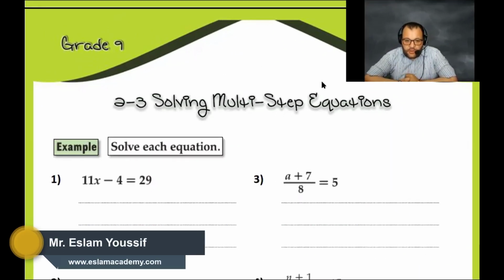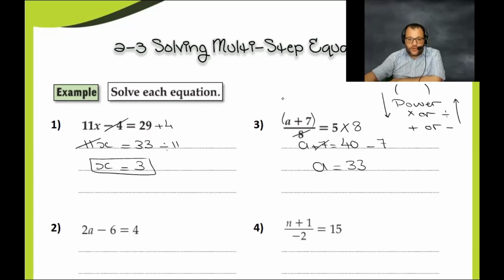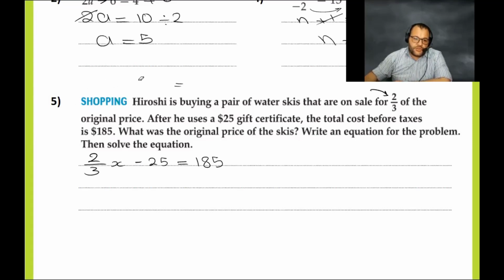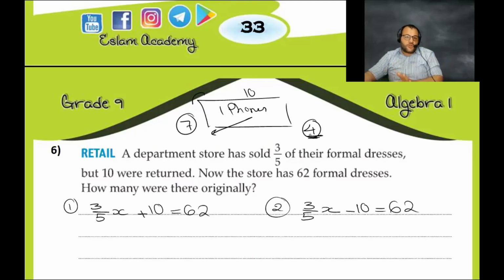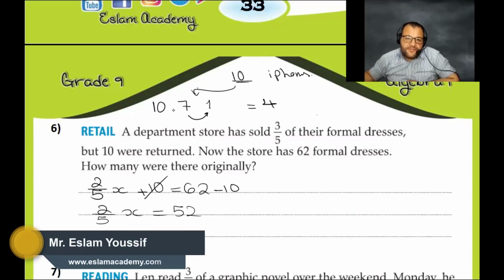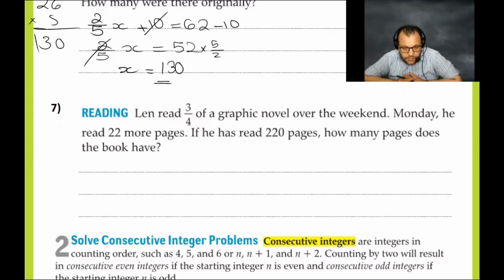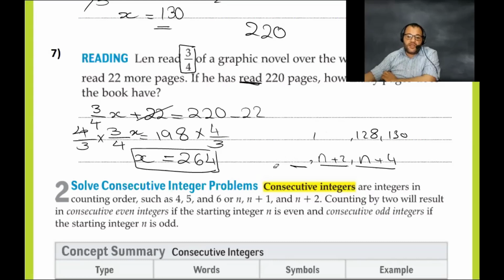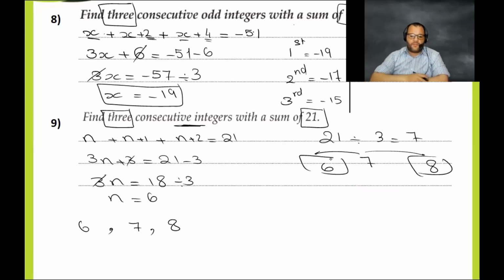G9 2-3 Solving Multi Step Equations (Online) 2020-9-17